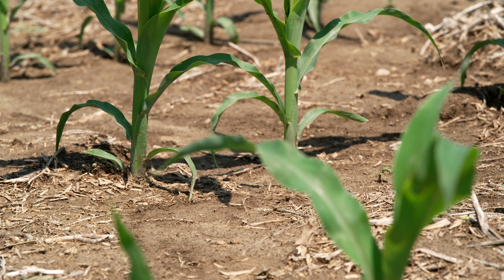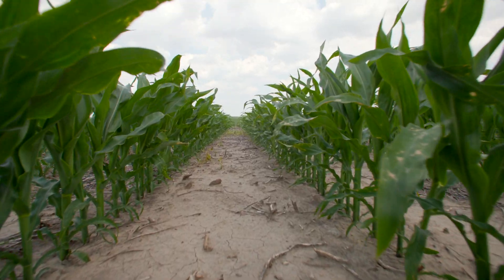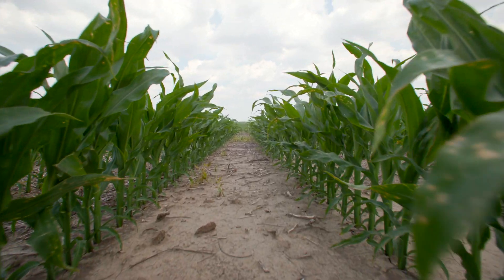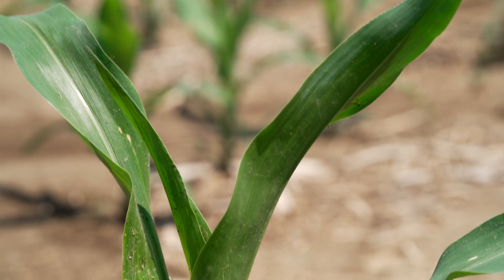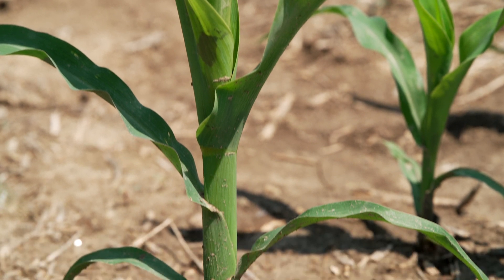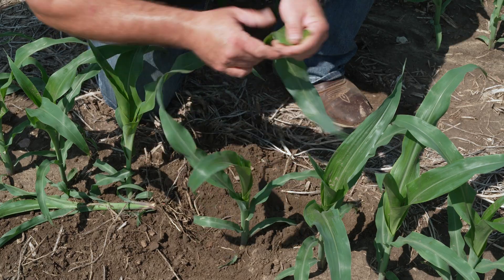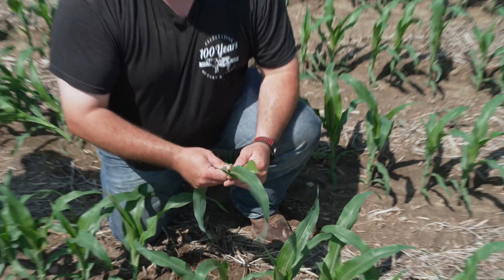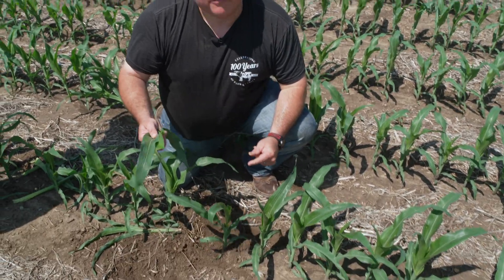Collecting Data on Nitro-Mag with GMCO Growth Technologies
Top farmers are collecting data on the new cutting edge fertilizer Nitro-Mag. Farmer Bob Larson, owner of Larson Farms in Creston, Nebraska tells us how he has been digging into the science.